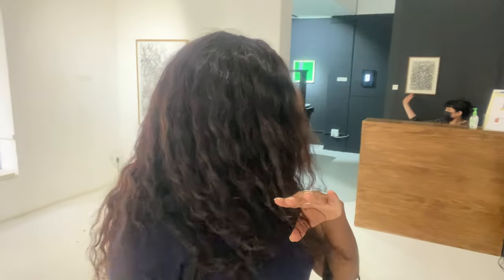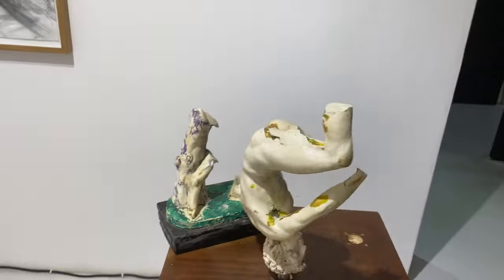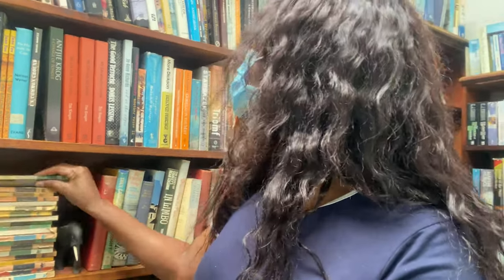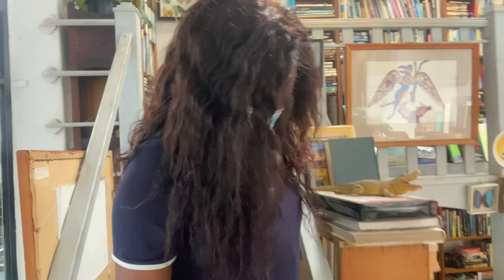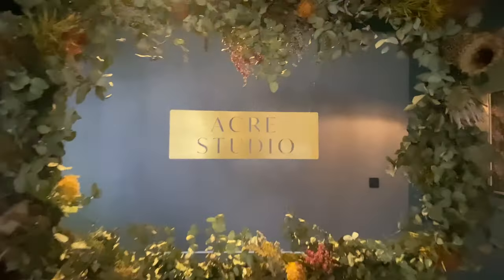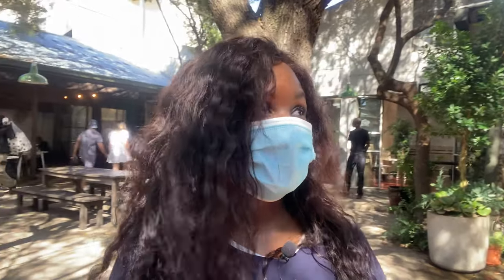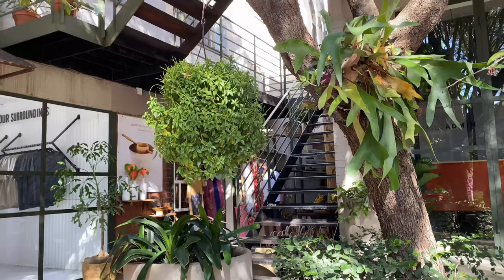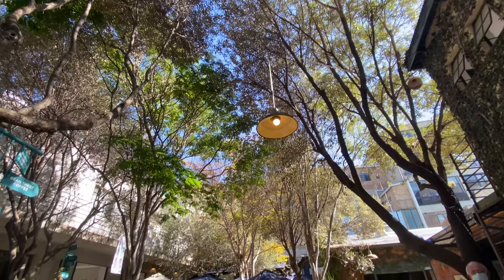44 Stanley – A quaint shopping and lifestyle village in Joburg City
Hey there

I recently visited 44 Stanley. It's a quaint shopping and lifestyle centre on the outskirts of downtown Johannesburg. If you like shopping for unique items -  this is the place to go.